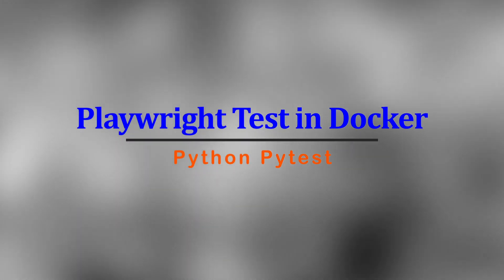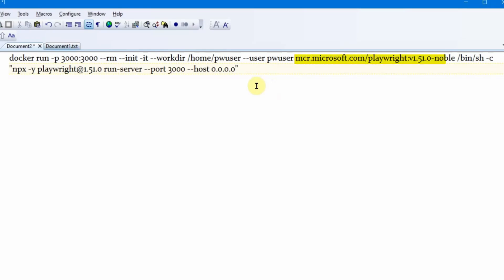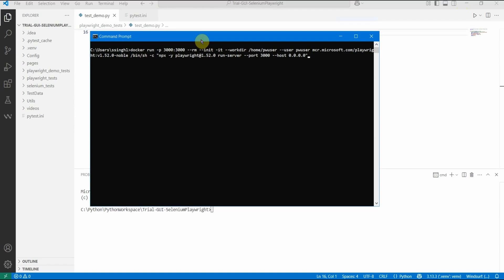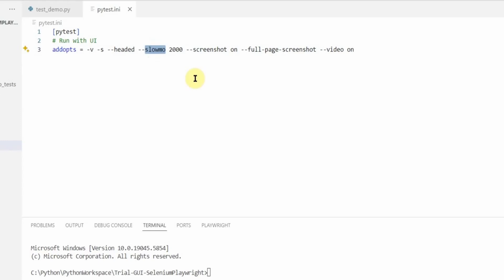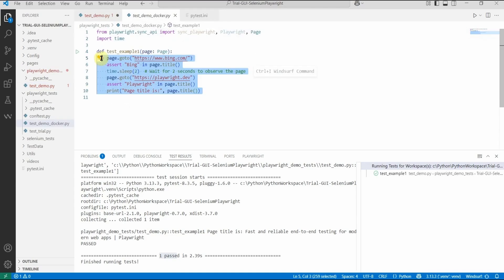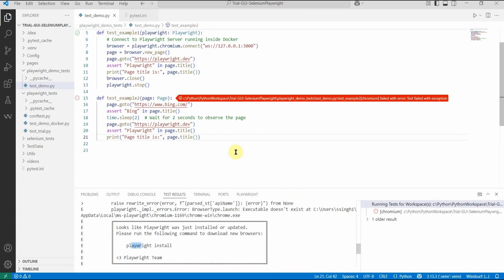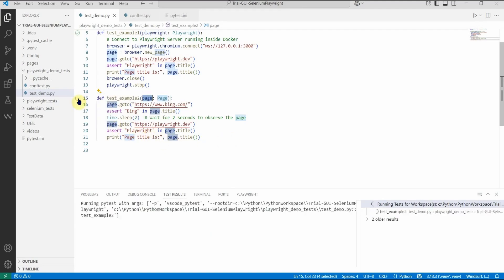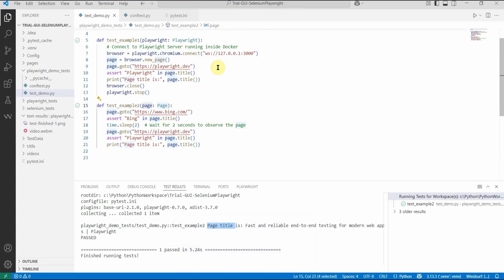Playwright Tutorial: How to Run Playwright Automation Tests in Docker (with Screenshots & Video)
Dockerized Playwright Test Automation: Run E2E Tests in Playwright Docker with Screenshots & Video!
In this session, we'll walk you through the process of executing your Playwright end-to-end tests with the Playwright Server running inside a Docker container.
Keep your test code running conveniently on your host while benefiting from the isolated and reproducible environment provided by Docker. We'll also show you how to automatically capture screenshots on test failures and record video of your test runs using Playwright's powerful fixture system.
 - Create a stable and isolated Playwright test environment with Docker.
 - Run Playwright tests seamlessly against a Dockerized Playwright server.
 - Enhance debugging with automatic test failure screenshots and video recordings.
 - Simplify your Playwright testing setup today!

If you want to go deeper into Playwright with Python + Pytest, check out my full Udemy course: 👉 Playwright with Python & Pytest – End‑to‑End Automation Made Easy
This course covers:
✔️Understand the fundamentals of Pytest and Playwright
✔️Handle multiple browser contexts and sessions
✔️Advanced locators and assertions
✔️Use CSS and XPath selectors effectively to target elements
✔️Pytest integration with Playwright
✔️Real‑world scenarios with automation best practices

📺 More Playwright Videos
This is just the beginning! I’ll be publishing more Playwright tutorials here on YouTube, including:
✔️Advanced locator strategies (CSS, XPath, role, text)
✔️Expect assertions and auto‑waiting explained
✔️Handling timeouts and global configuration
✔️Running Playwright tests in Docker and CI/CD pipelines
✔️Playwright + Pytest quizzes and mock exams